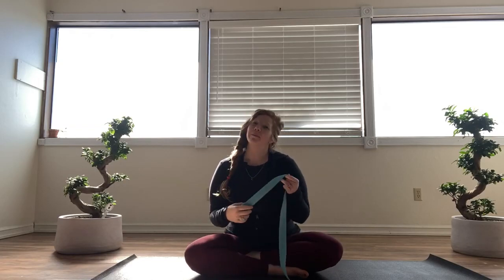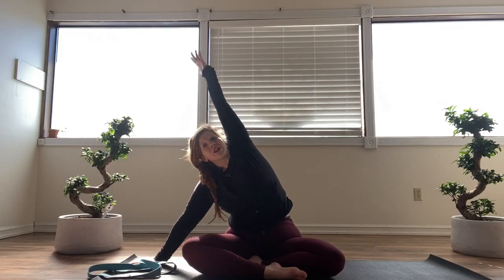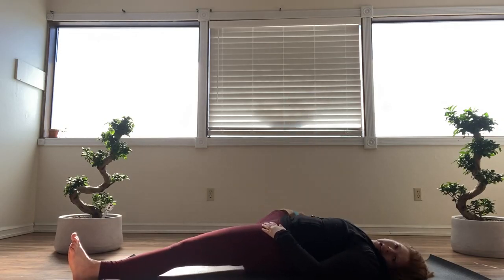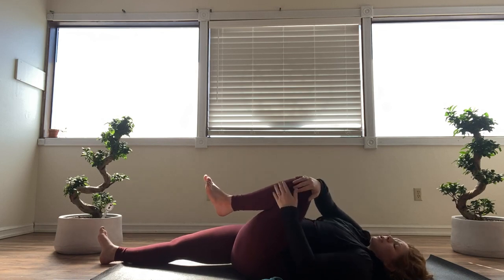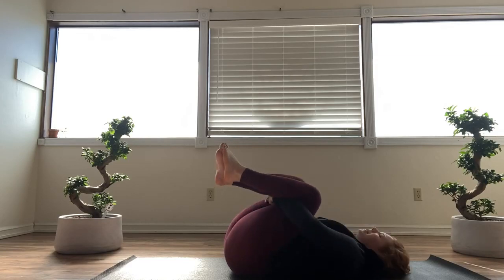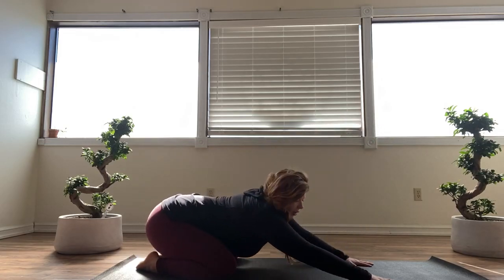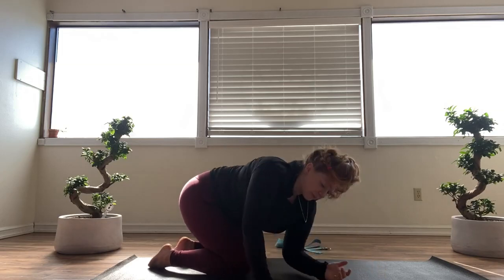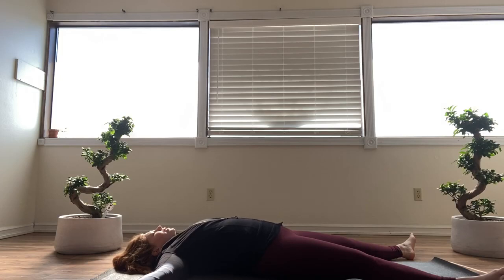Full Body: Releasing Stored Trauma | Trauma Informed Yoga | 30 minutes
Welcome to our 30-minute deep stretch yoga session, specifically designed to be accessible for all levels and informed by trauma-sensitive practices. This comprehensive full-body workout is perfect for beginners and advanced yogis alike.

In today's fast-paced world, many of us carry tension and stress in our bodies. This yoga routine is here to help. We'll guide you through a series of deep stretches, focusing on releasing tension and improving flexibility throughout your entire body, with a special focus on the neck and shoulders.

This practice is not just about physical fitness. It's also rooted in trauma-informed principles, making it a safe space for everyone. We understand that trauma can leave physical and emotional imprints, and this yoga session is designed to help you process and release these effects.

We'll guide you through each pose, offering modifications to ensure the practice is accessible for all. Whether you're new to yoga or an experienced practitioner, this video offers something for everyone.

So roll out your mat, get comfortable, and join us for a journey of stretching, healing, and self-discovery.

PS-This video was made in 2020 and from my  @anacortesyogastudio7994  studio channel and my yoga studio Anacortes Yoga Studio! As a somatic therapist, movement is essential in releasing trauma and wanted to share these. You'll note a different name I went by during my yoga career but it's still me!